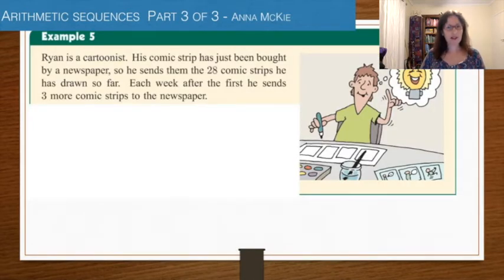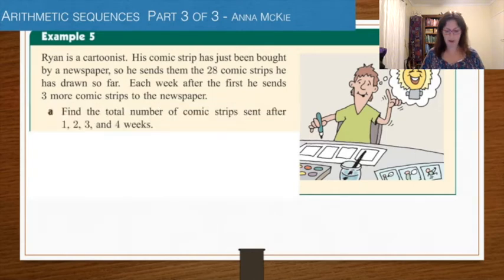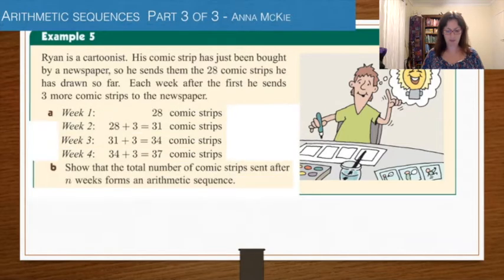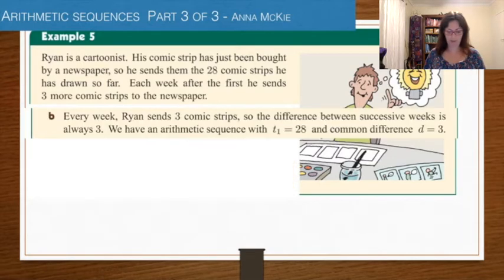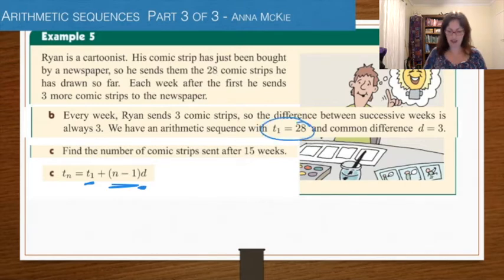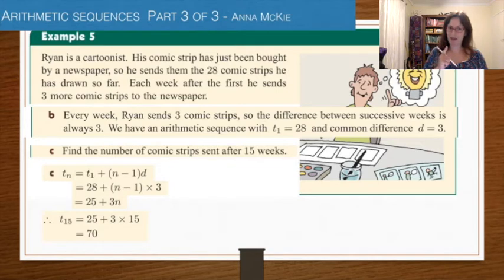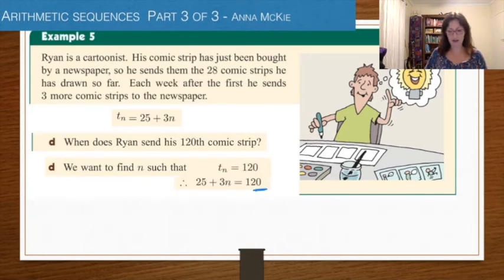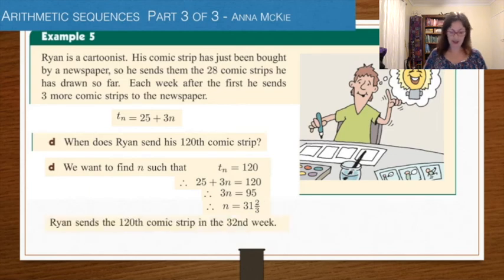10B Arithmetic sequences - Part 3 of 3